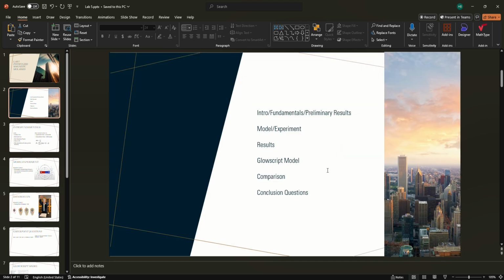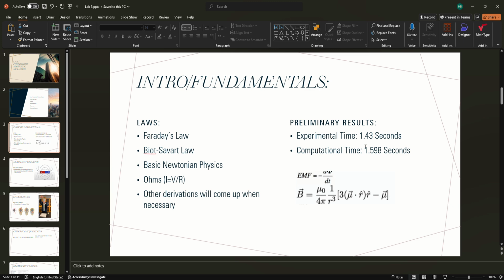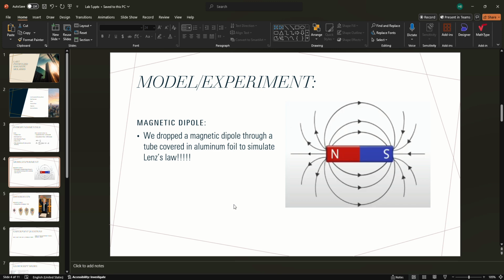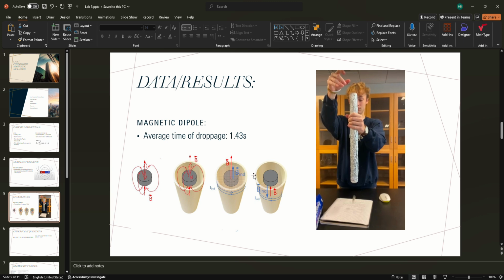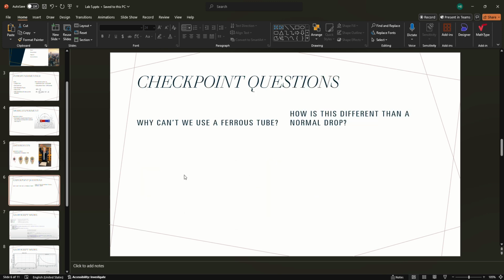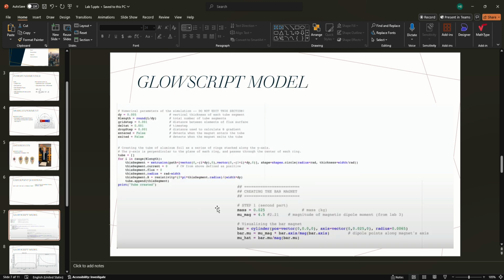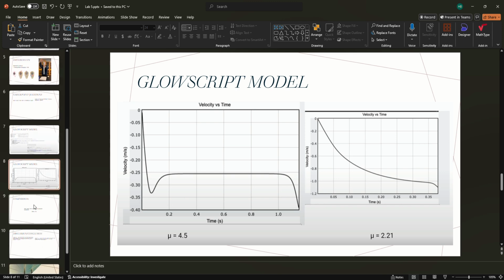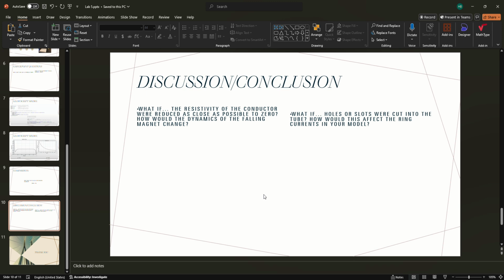Lab 5: Physics 2212 Georgia Tech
this is one of the labs ever